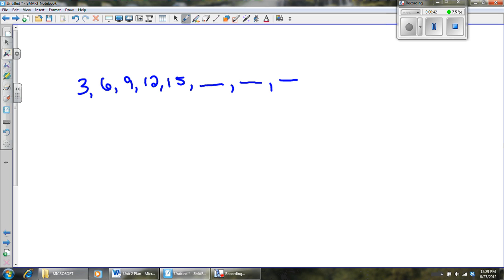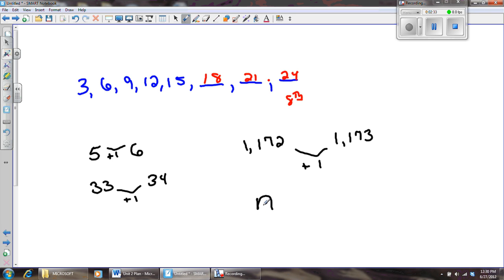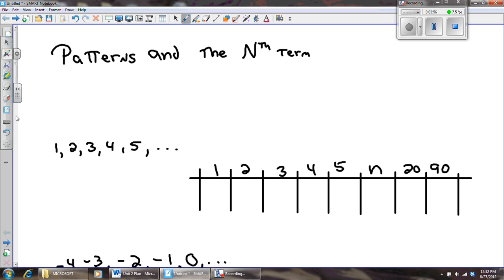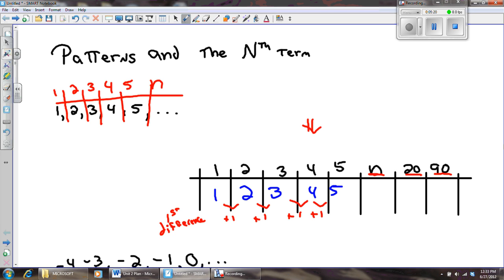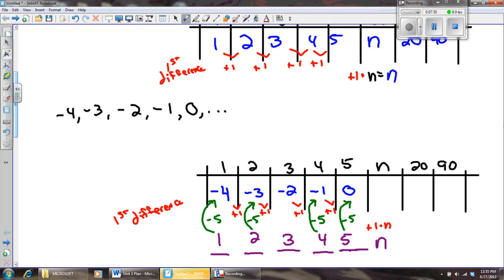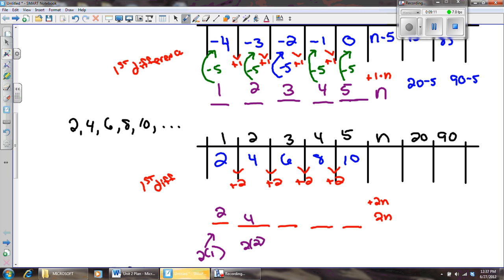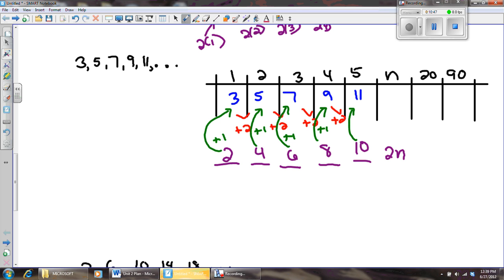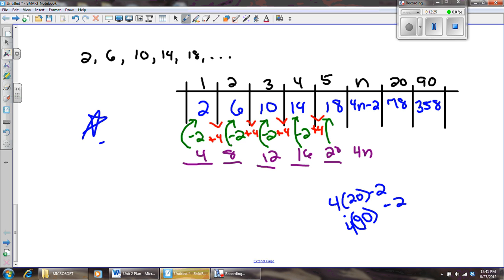Oct 2 Algebra Number Patterns D 1